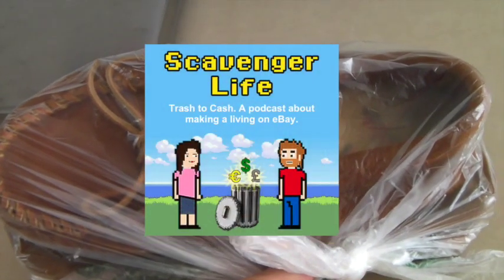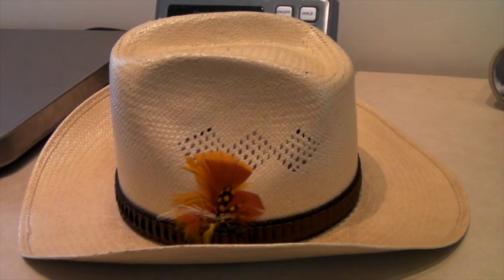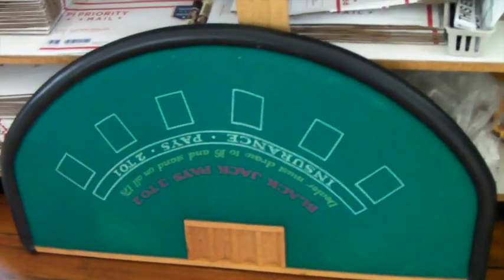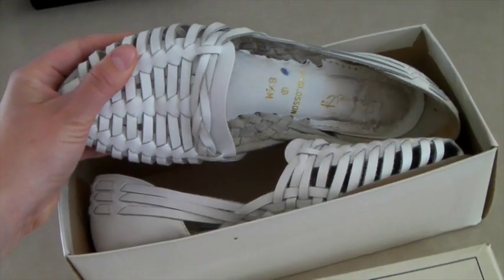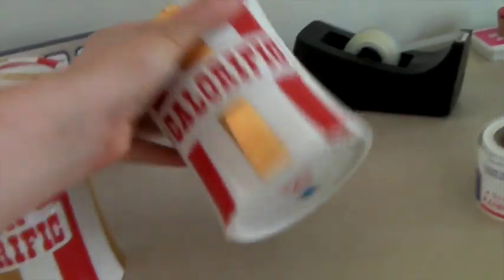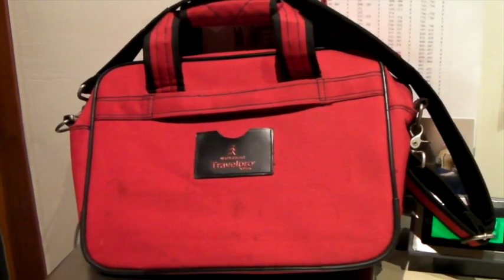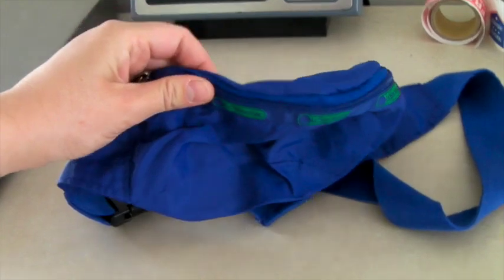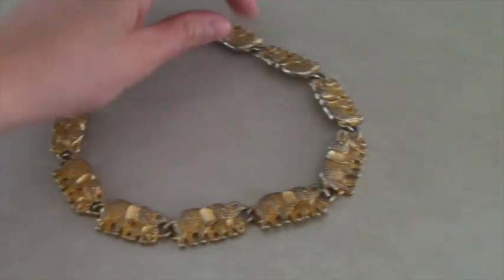What Sells On eBay: Pop Swatch Watch, Minnetonka Moccasins, Vintage Percolator, Stetson Roadrunner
We live in rural America, and we are Scavengers -- especially when it comes to making money on eBay by selling items we find in or near the waste stream, at auctions, yard sales and thrift stores. This allows us to avoid full time jobs, which gives us more time to scavenge and enjoy our lives. It's a positive reinforcing cycle.

We are eBay Top Rated + Power Sellers. Each week we post a couple 1 hour long podcasts sharing stories about our eBay selling. We welcome all questions and stories of your own eBay experiences. Sharing helps make us all better Scavengers. 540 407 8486